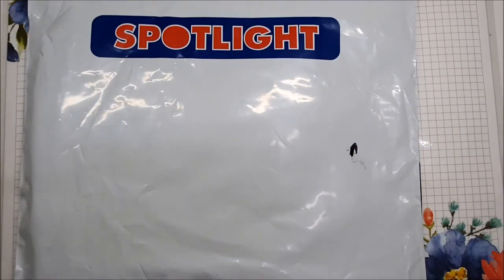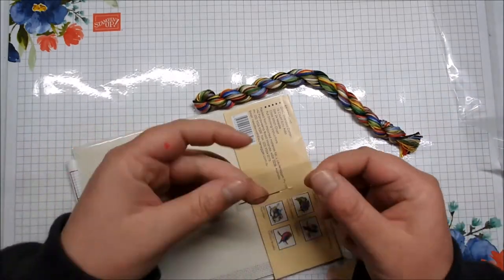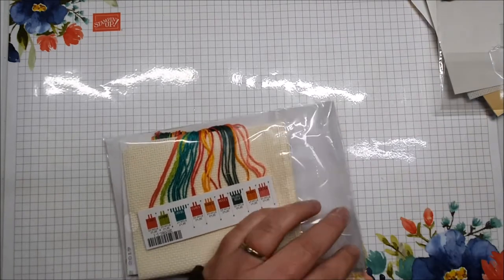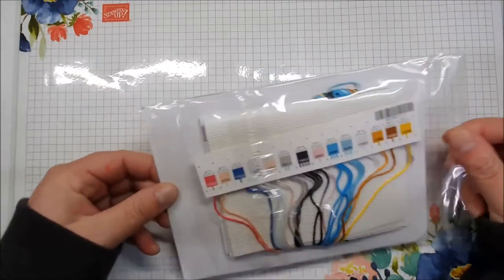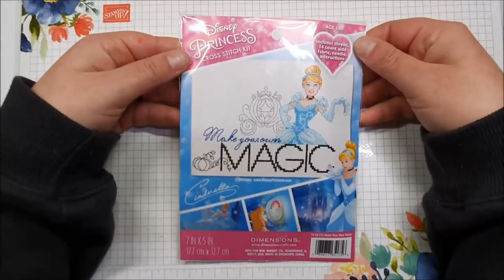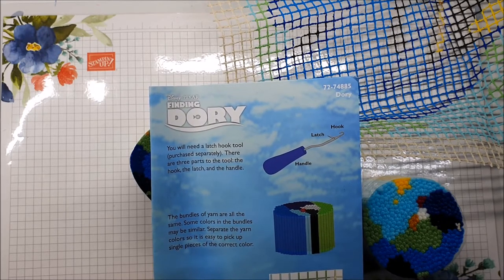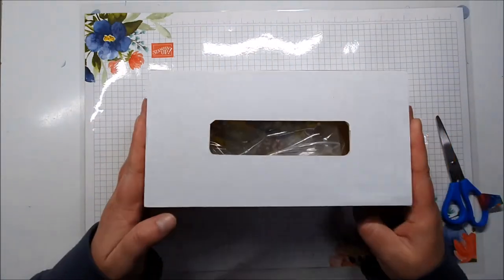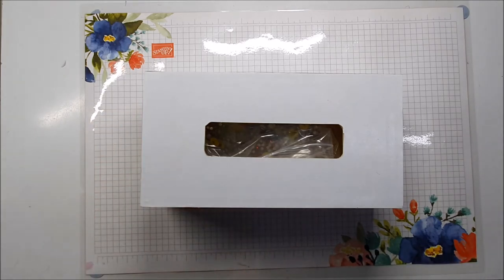Unboxing Cross Stitch and Latch Hook kits from Spotlight and a Diamond Painting Tissue Box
Hope you enjoy seeing what goodies I have had come in this week.

My order from Spotlight was for 6 items but 2 got refunded. I received the remaining 4 items over 3 deliveries.

The tissue box came from AliExpress. I placed the order on the 16th of August 2020 and revived it on the 15th September 2020. So looks like they are back to the normal around a month turner around from ordering to delivery

Jessica